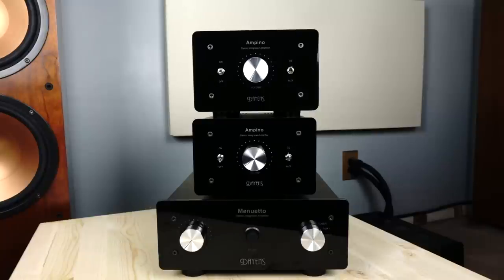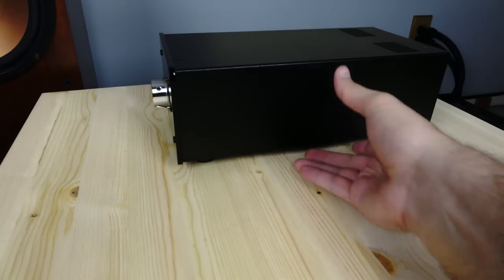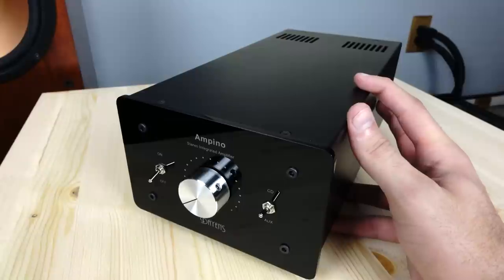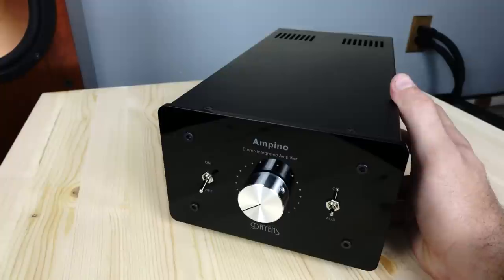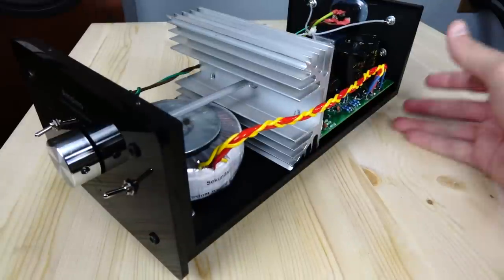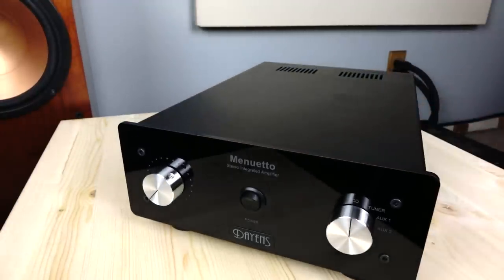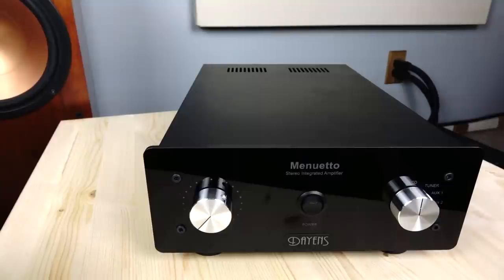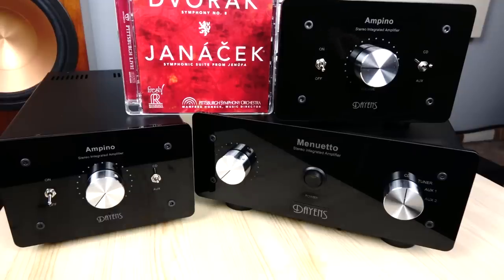Dayens Ampino, upgraded Ampino, and Menuetto Review!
I'm excited to share with you all my take on these three lovely integrated amplifiers from Serbia.

A special thanks goes out to Boris at Verty for giving me the opportunity to spend some time with these three integrated amps.  Your support is very much appreciated!!

If you are in the US and would like to try out a Dayens component, then click on the following